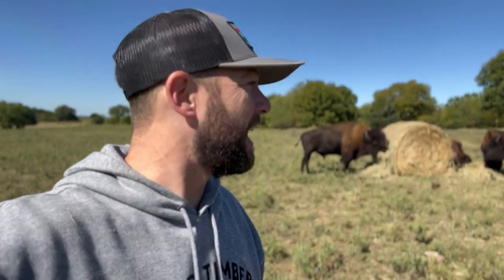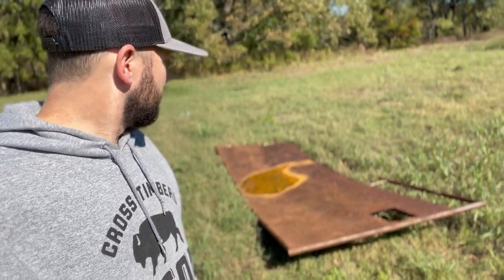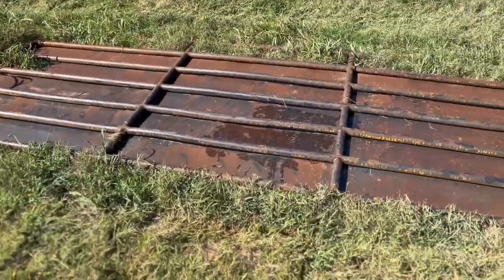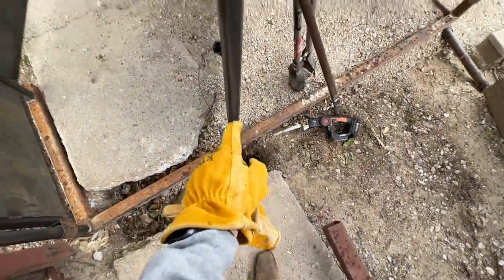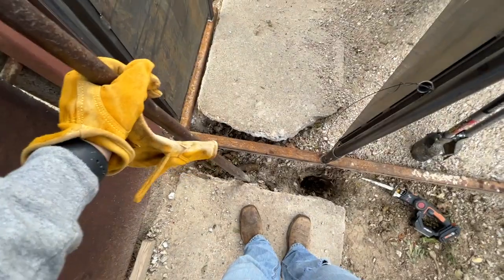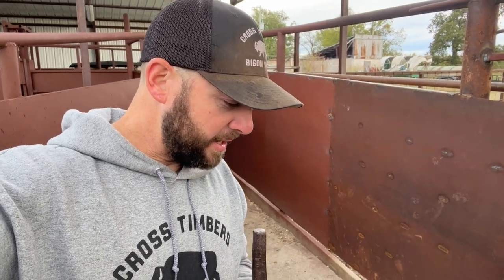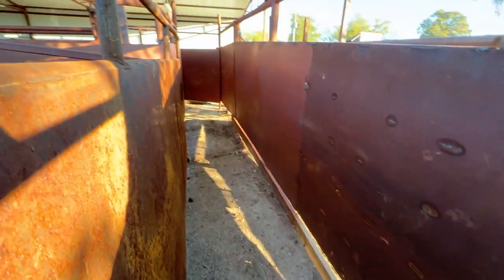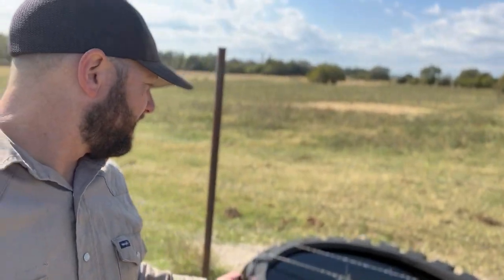Big Joe Crushed It...Now It's My Turn!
GoPro 8

GoPro 9

dji Mavic Air:

Soundstripe Copyright codes:
MOKIDZ5YQZTCOYPF